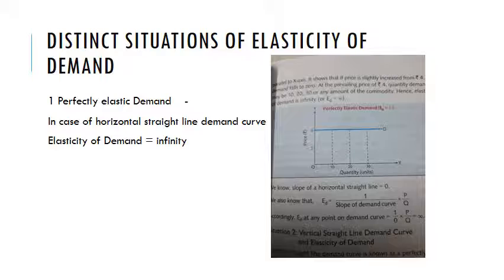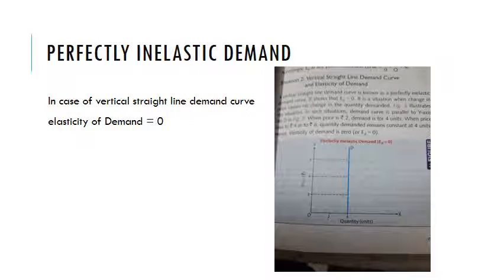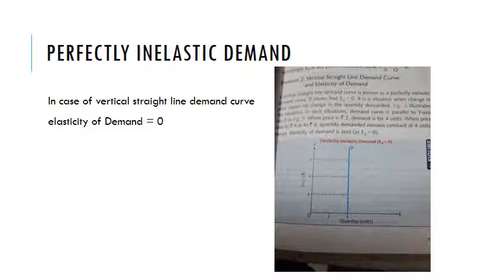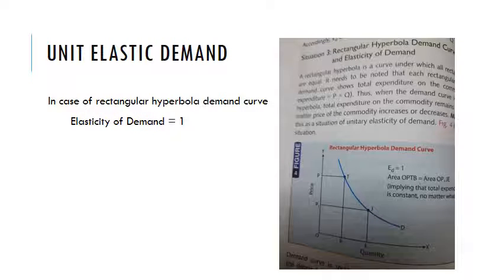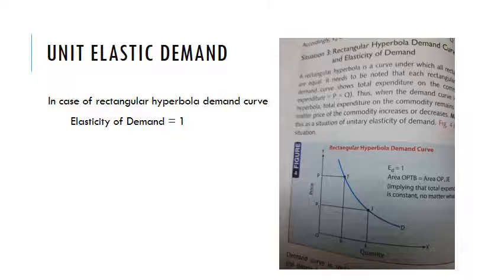Class 11 Microeconomics Chapter Elasticity of Demand part 2